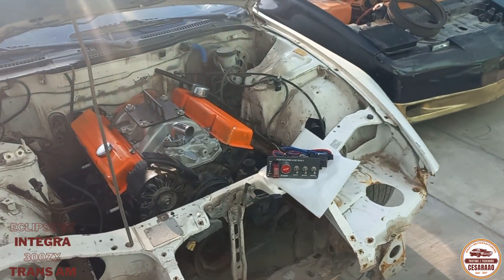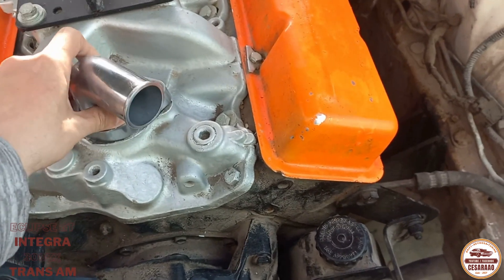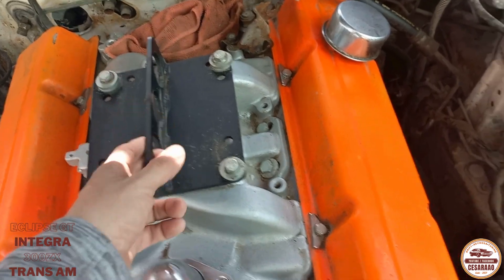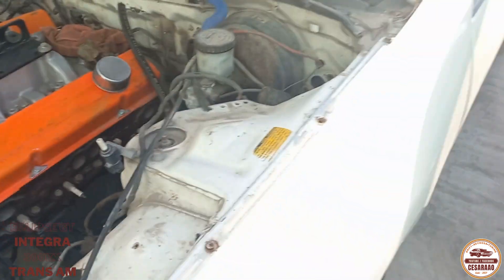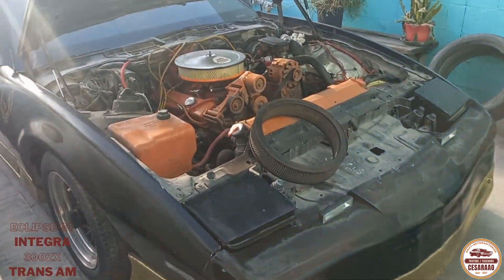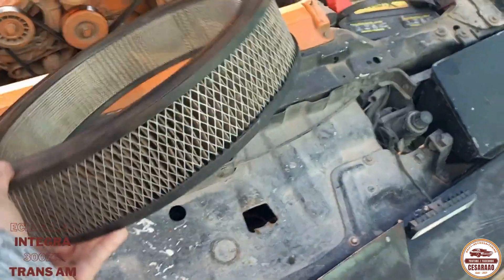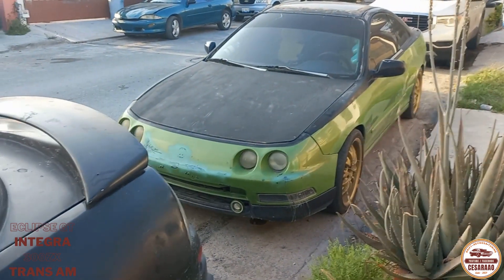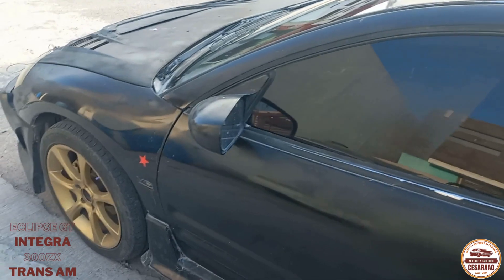Actualizacion de los carros ... 300zx Trans Am Eclipse Gt Integra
Despues de mucho tiempo volvemos a meterle a los carros, ya el 300zx con sus soportes de motor instalados.